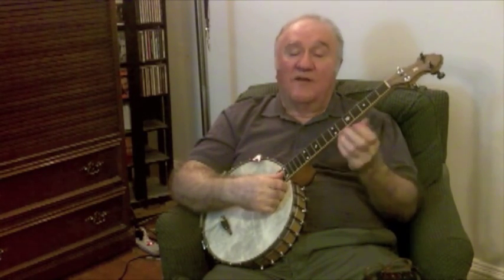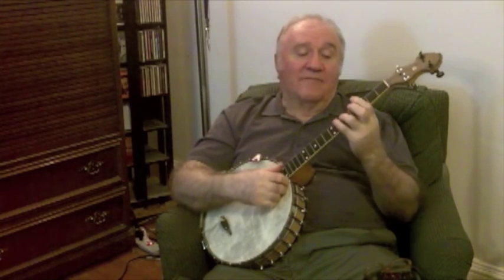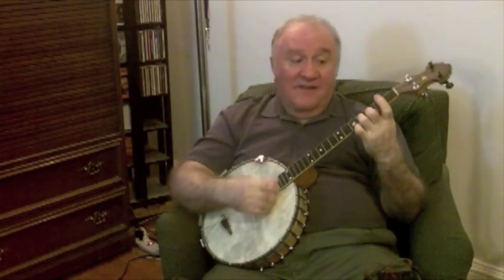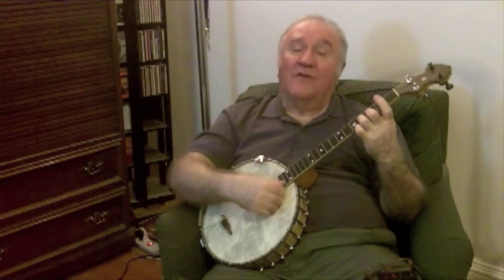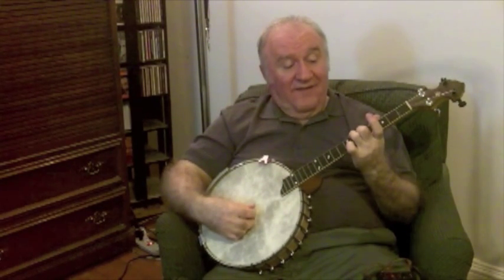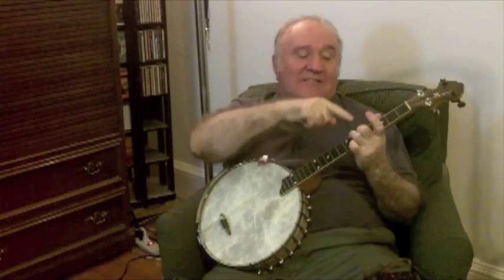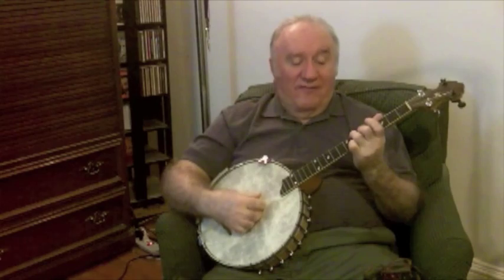PART 11 Cycle of fifths (2of 3) Eddy Davis Tenor Banjo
"Sweet Georgia Brown" by "THe Manhattan Minstrel". Part 2 in a 3 part instruction of "The Cycle Of Fifths". I must correct my language at #6:15. I say F# is at the 8th fret - that's wrong I should have said - at the 6th fret.